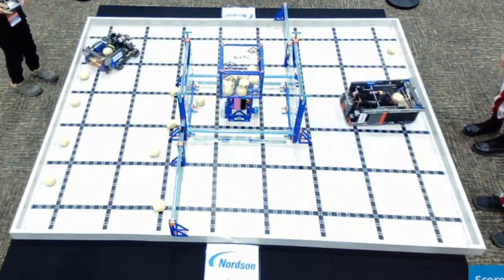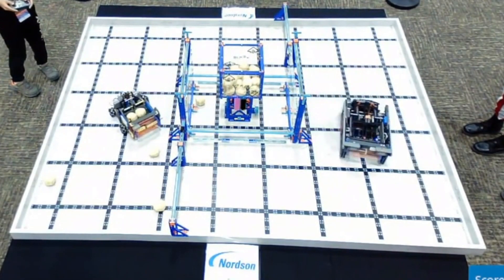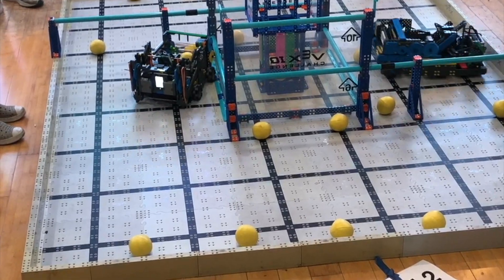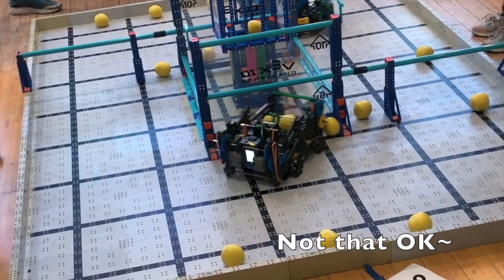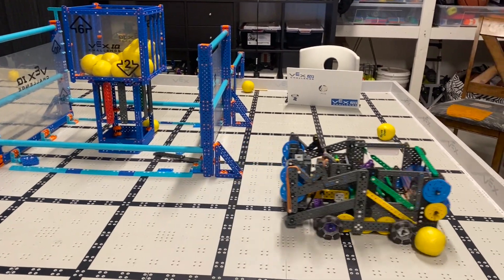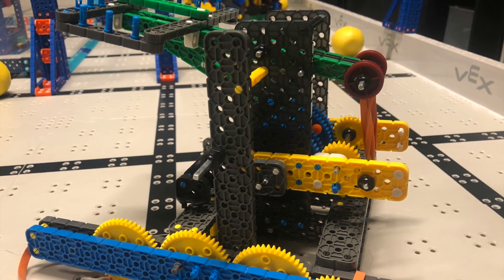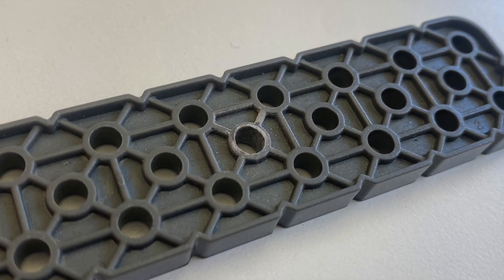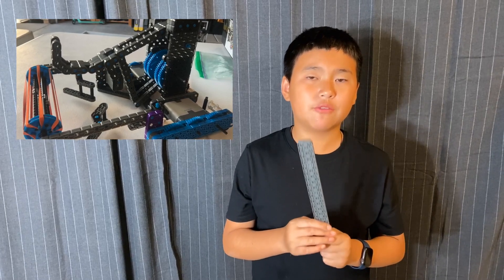Vex IQ Troubleshooting: Why Is Your Robot Running Slower? Flying Cheese Games Sharing.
Do you have a fast robot? We used to have one, but it’s getting slower,  Team Flying Cheese will share some videos from their competitions, the reason of the robot getting slower,  and the solution. This may not only happen to the driving base but also the catapult.